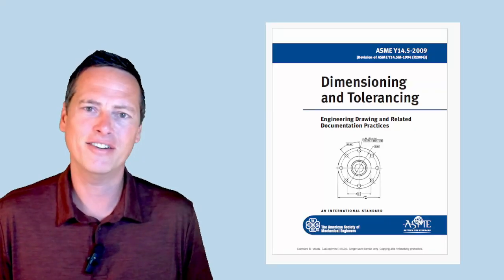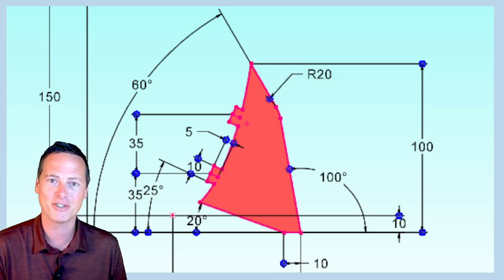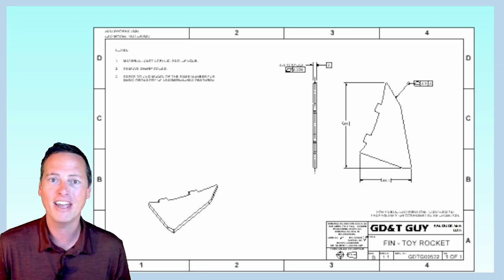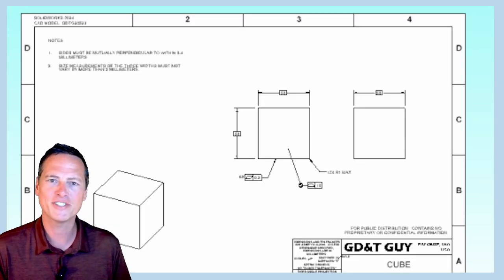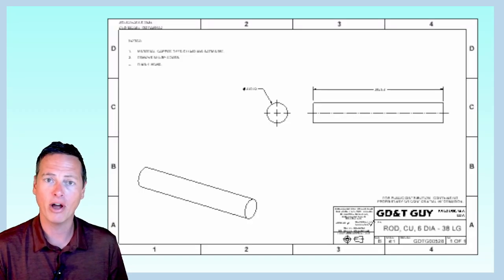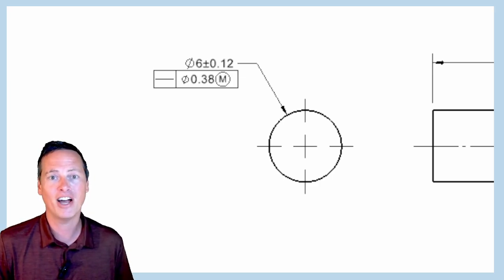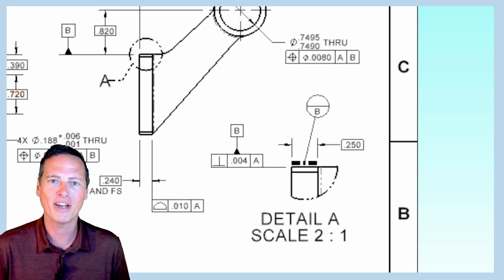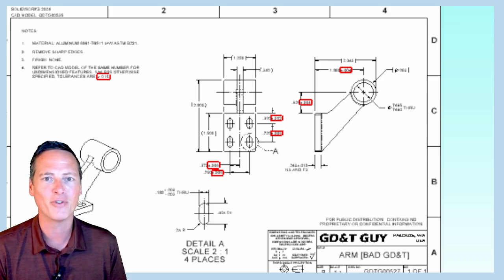Two Universes (Summer 2024)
The GD&T Guy returns with some thoughts about what makes Dimensioning and Tolerancing mentally challenging: that we're constantly shifting between the universe of imaginary, perfect geometry, and the universe of imperfect manufactured parts.

All of the drawings referenced in this and the other episodes in the series can be found - all free for you to download, use, and share!

0:00 Start
4:48 Why 2D drawings persist
7:32 Two Universes
11:47 Plato and Aristotle talk tolerance
16:35 Imaginary geometry: tolerance zones, AME, VC
19:45 Datums, Datum Reference Frames
24:30 High-quality datum simulators
27:21 Conclusion